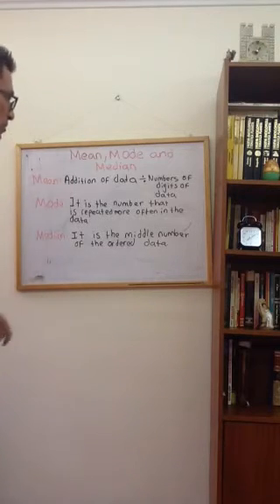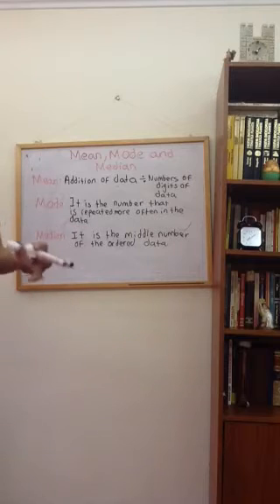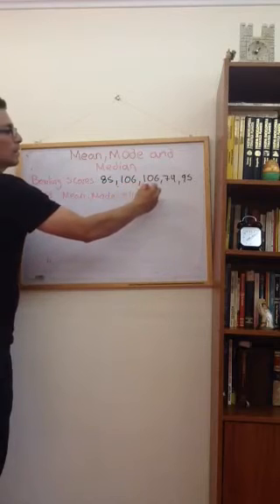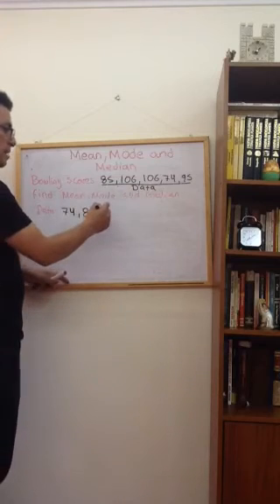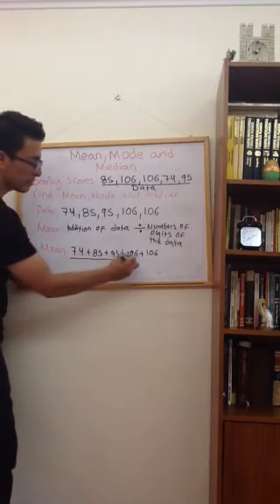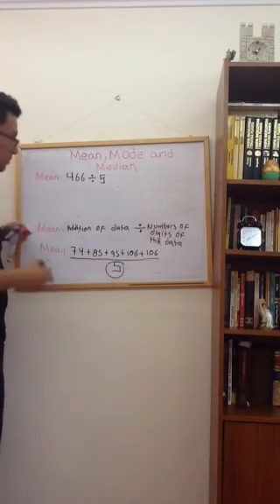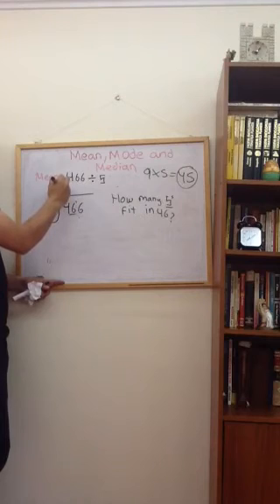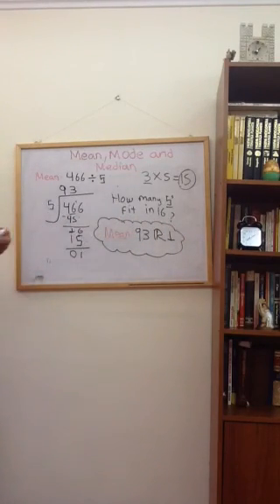Median,mode and mean part 1 by George